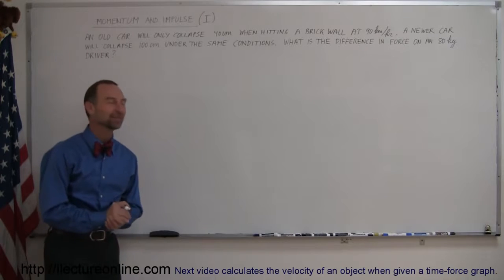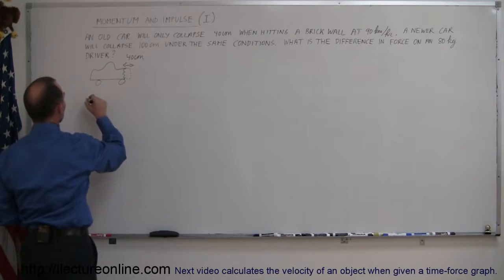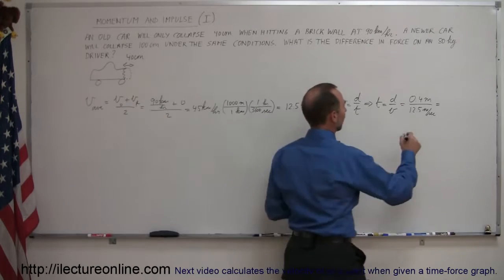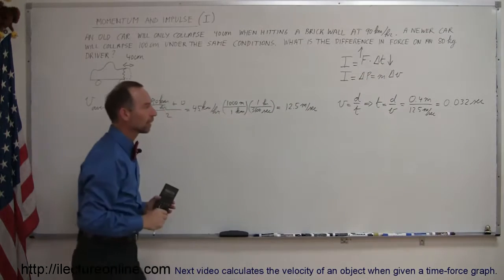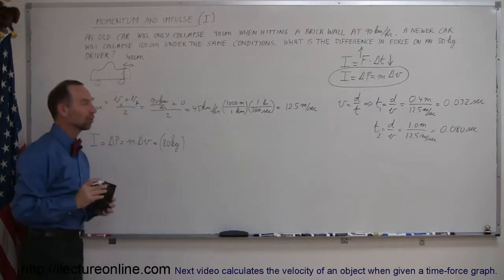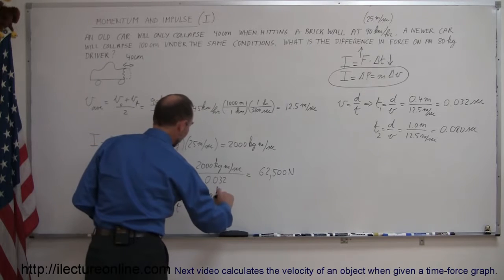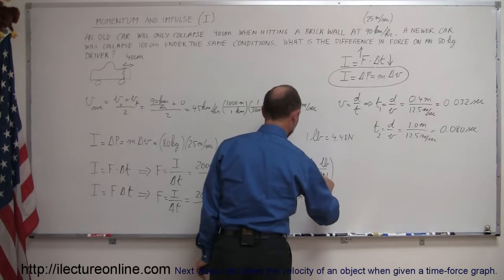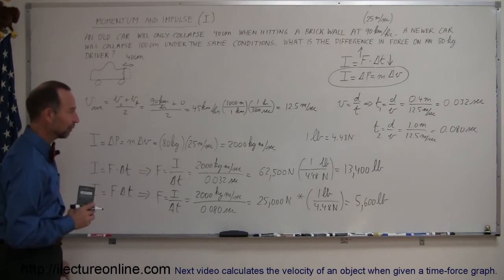Physics Mechanics Conservation of Momentum and Impulse 2 of 4